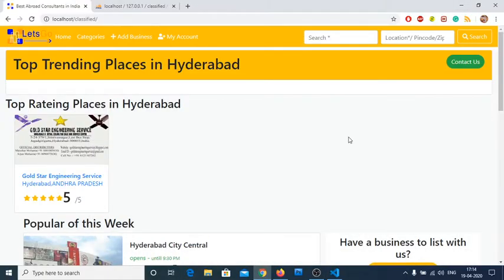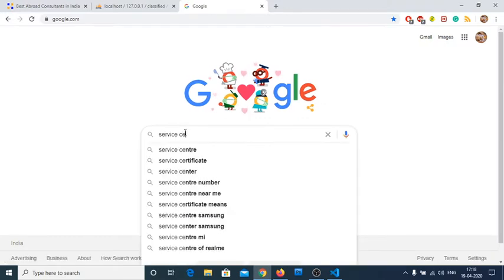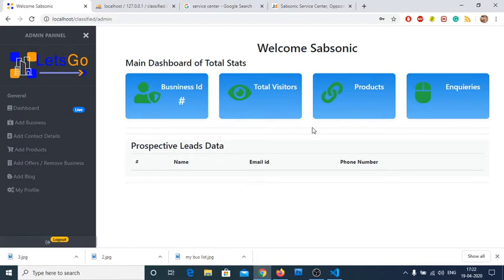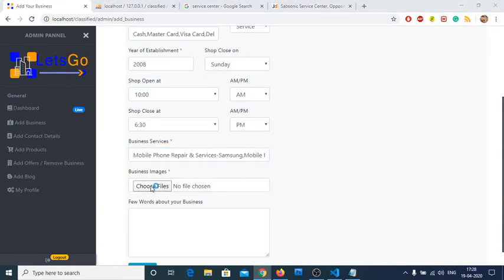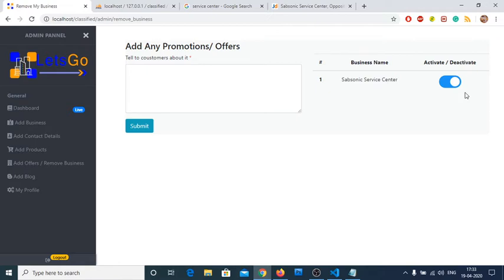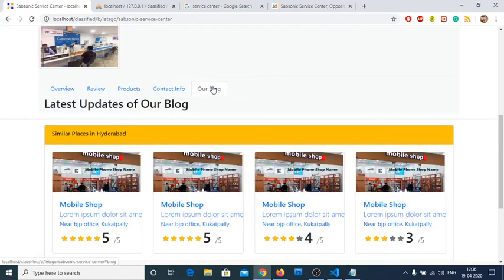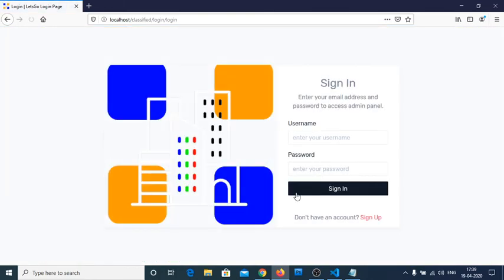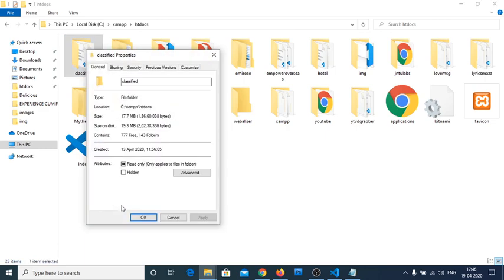Business Listing Complete Classified Search Engine Website - SDS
Business Listing made easy is a light weight and one of a top rated PHP classified script which can be used as a map/text based classified or any kind of listing website you can think of.

Features:
- HTML5 Responsive design and 10+ bootstrap themes included.
- Classified listings on Google Maps
- SEO optmized, friendly URLs, powerful meta descriptions
- Text mode available too
- Lightweight and lightning fast
- GeoIP option.
- Clustering support
- Rating system
- User reviews and comments

Custom Fields
Business Listing allows you to create “Custom Fields” on a category level or create global custom fields. Custom fields can be required/optional and also searchable.

Create Pages
People can create static pages on the back end.

Requirements
PHP 5.5+
MySQL 5.6.*+ (Requires FULLTEXT search in InnoDB)

Use Cases
You can use this script to build niche directories, here are some examples:

Restaurants and bars directory
Health care directory
Automotive listings (dealers, repair, parts and supplies, tires, etc)
Church listings
Local area directory
Night life directory
Pets directory

Price :- 17800/-